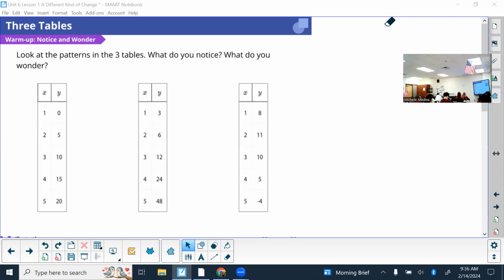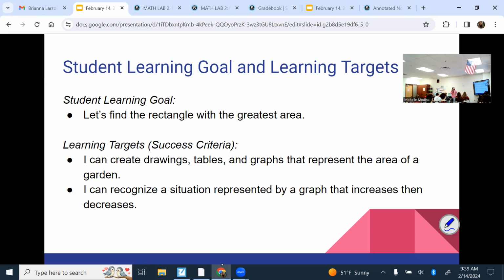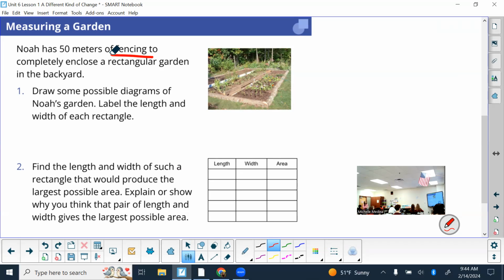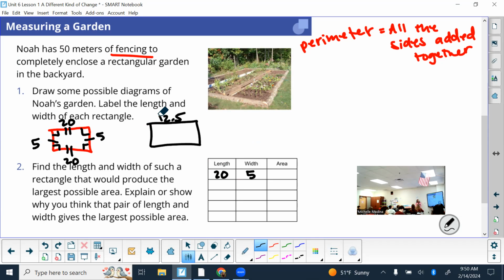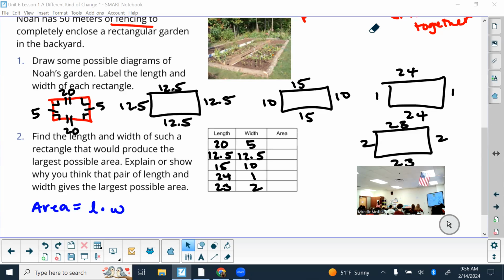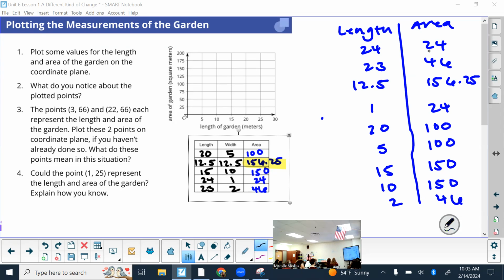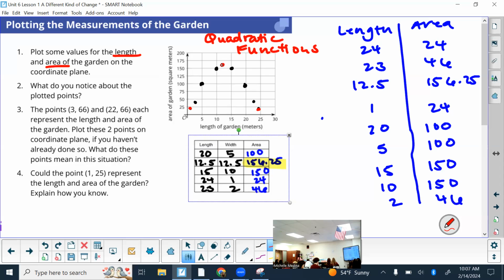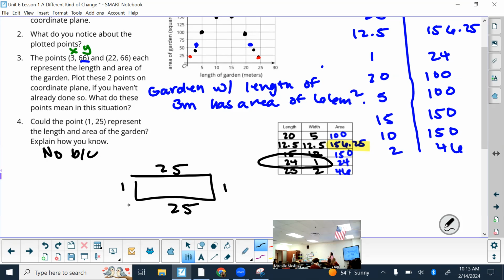Unit 6 Lesson 1: A Different Kind of Change